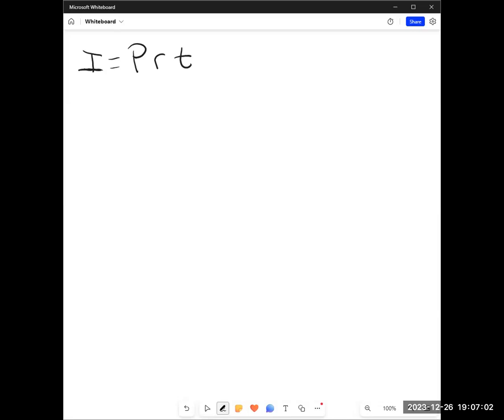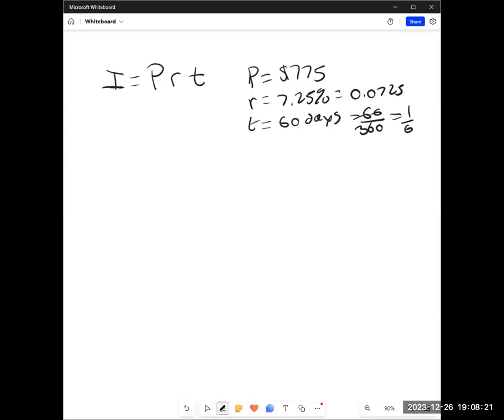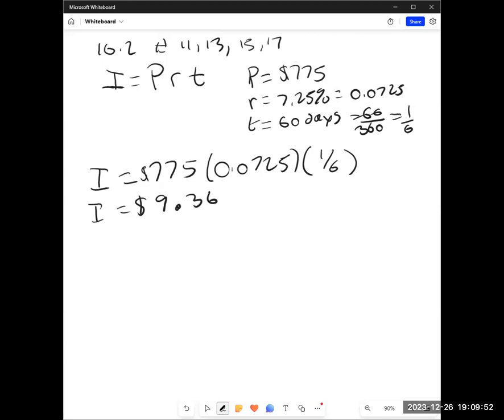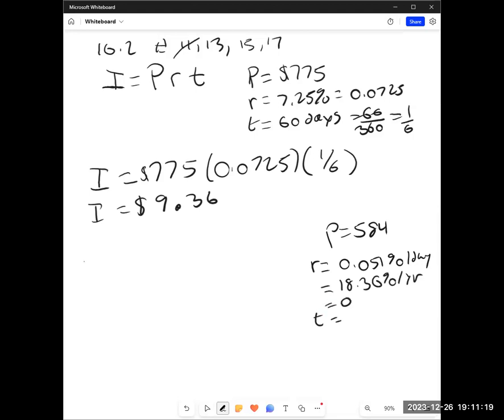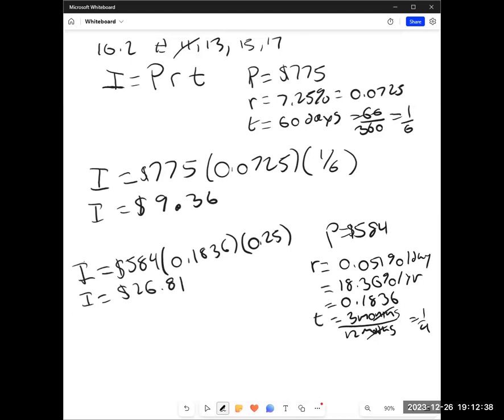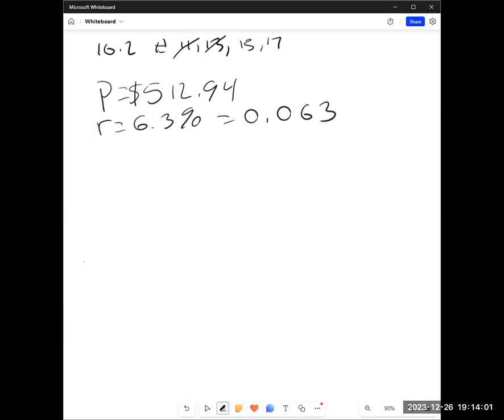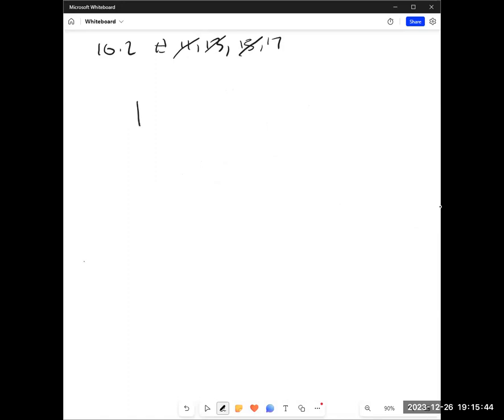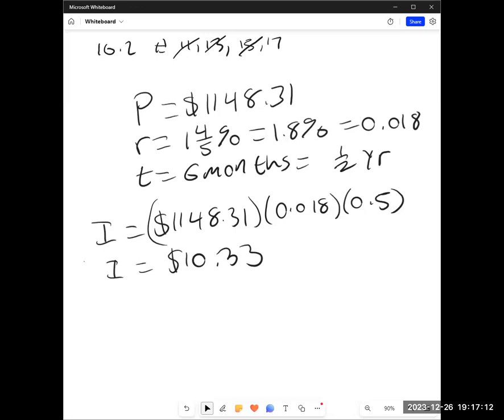10.2 Topic 1: Use the Simple Interest Formula to Calculate Ordinary Interest